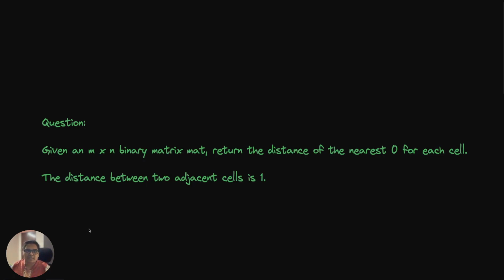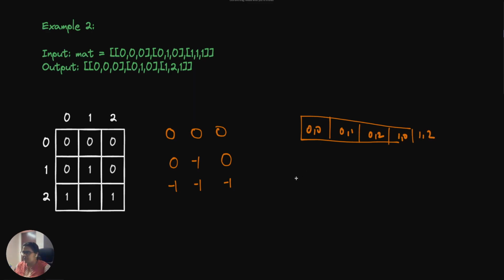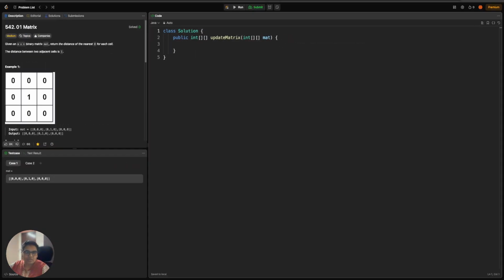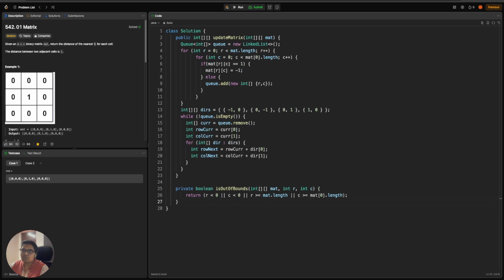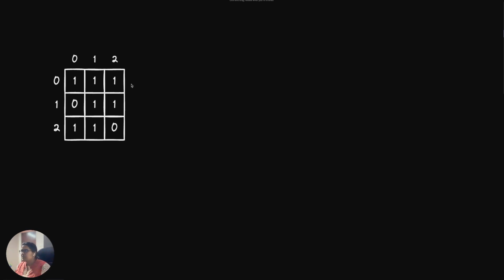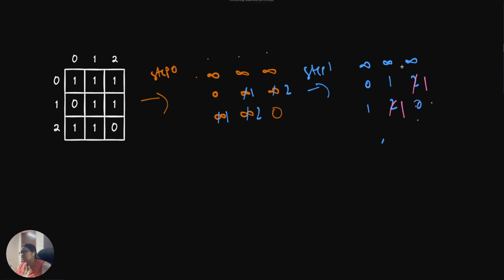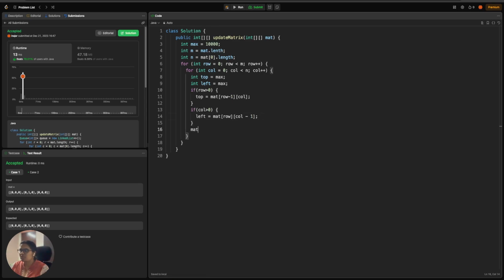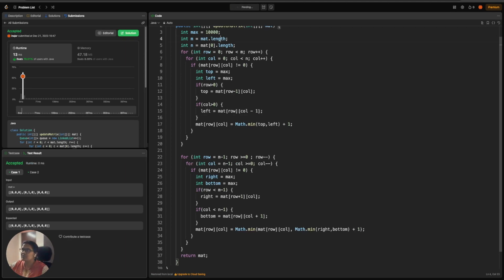LeetCode 542. 01 Matrix | BFS and Dynamic Programming approaches with JAVA code